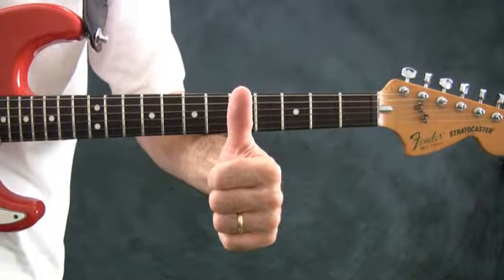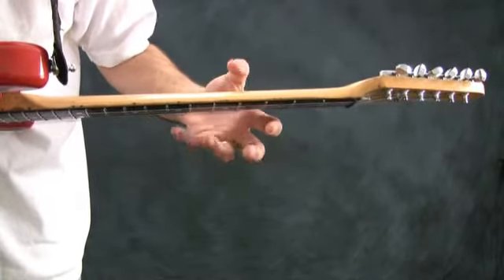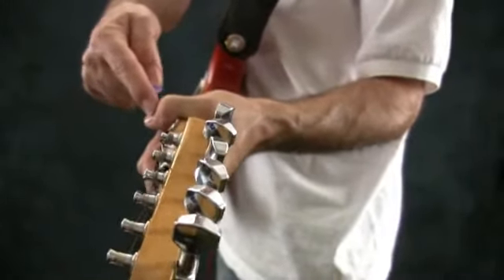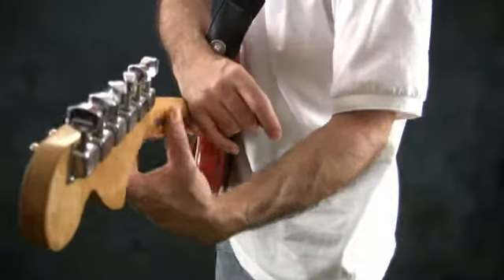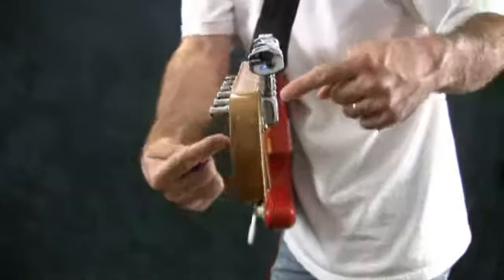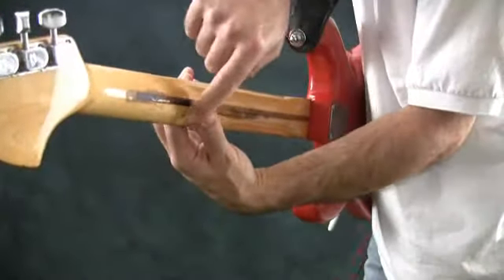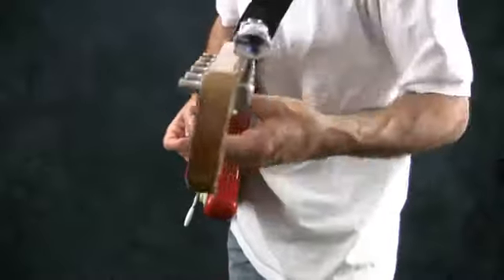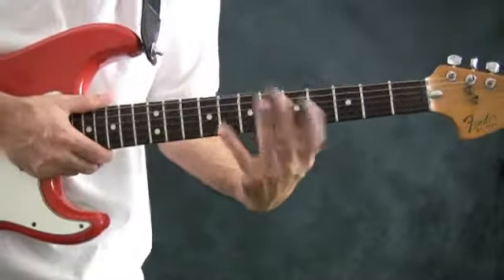13c - Guitar Lessons Mechanics of Fretting Notes Lesson 3